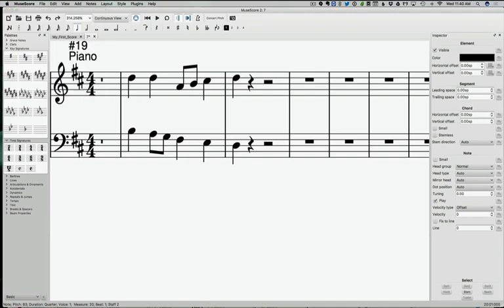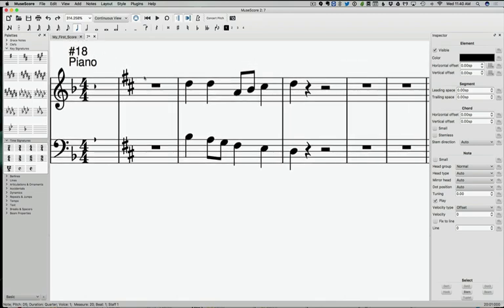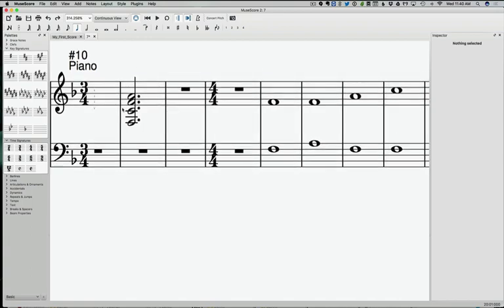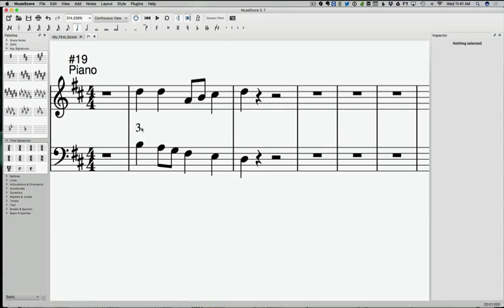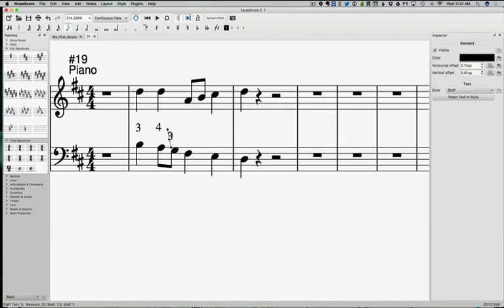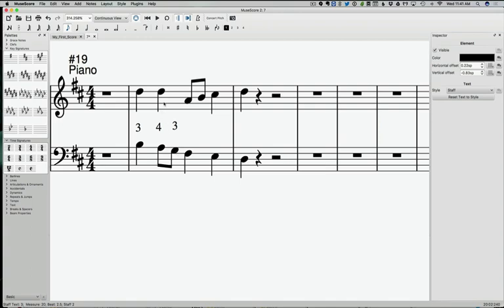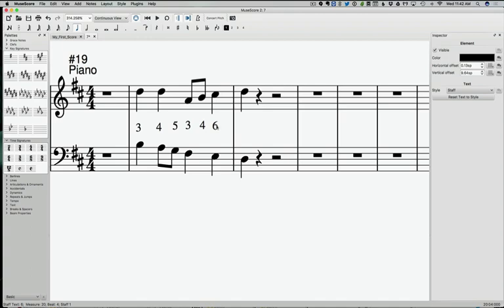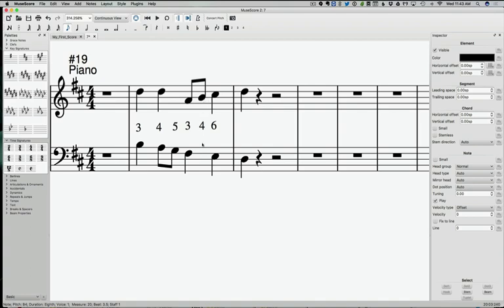College Music Theory Lesson